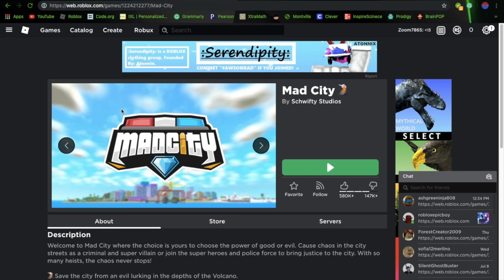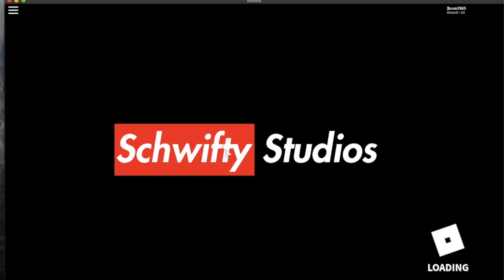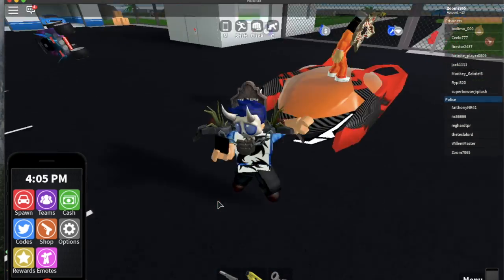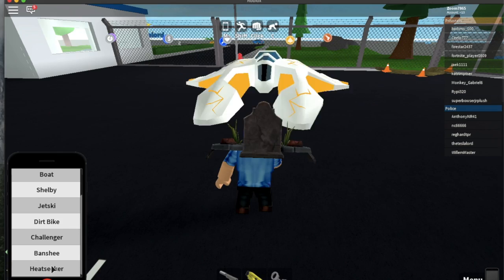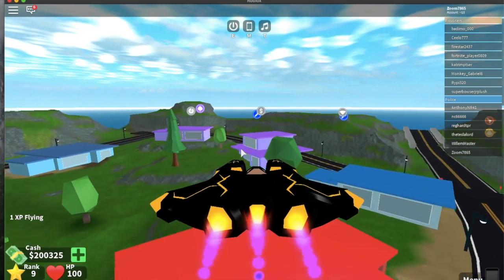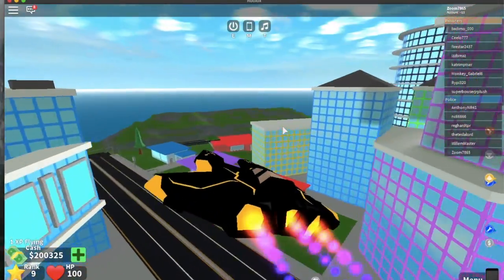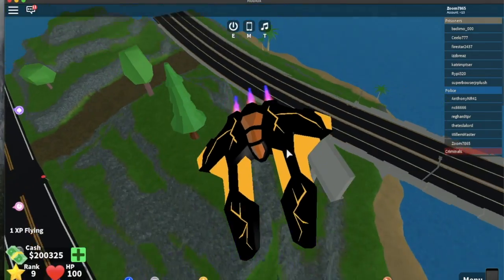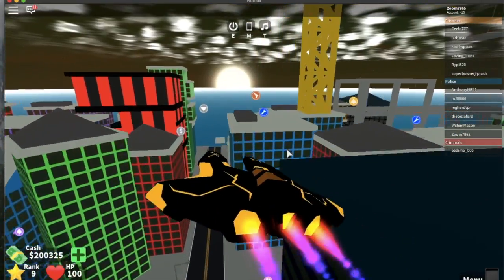This is... AMAZING!!!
hey guys, since we broke our sub goal of 60 subs, I believe we can break our goal of 70 subs!